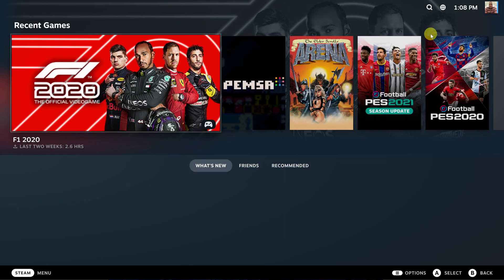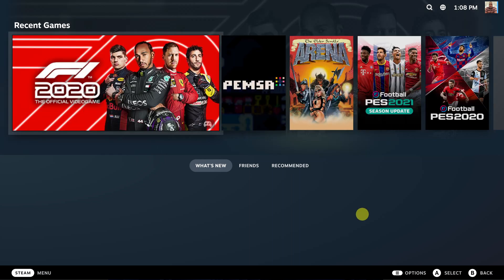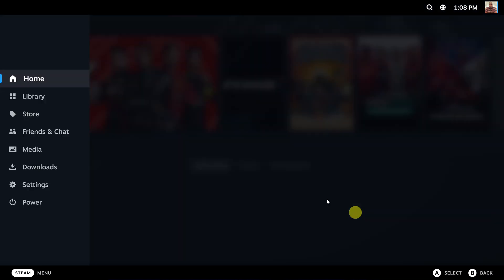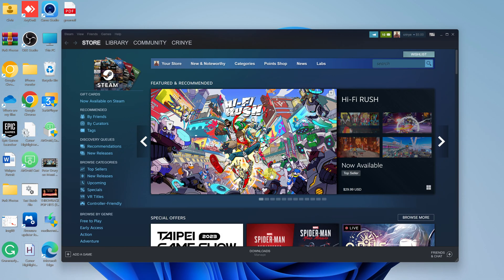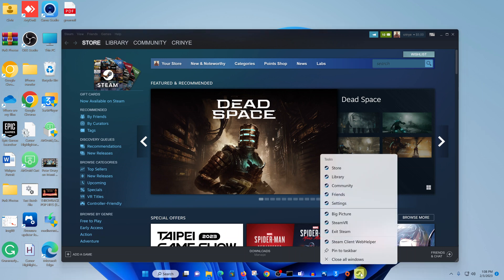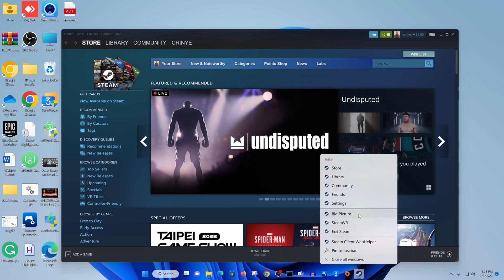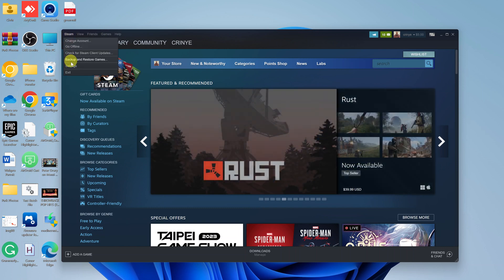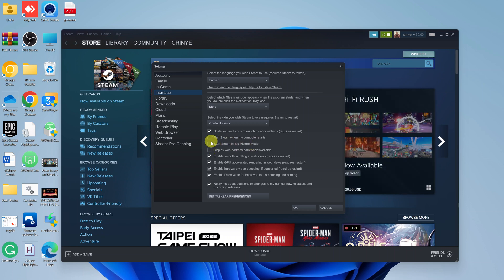How To Enter Big Picture Mode In Steam (Steam Deck Interface)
Learn how to enter big picture mode on your steam client on a computer. This will load the big picture mode which looks like the Steam deck interface.

Use either of the two ways below to enter big picture mode on the steam client of your computer.

1. Click on the big picture icon on the top-right hand side of the Steam interface.
2. With the Steam client open, right click on it's icon on the task bar and select 'Big Picture'. Click on INTERFACE and under interface, check the box that reads 'Start Steam in Big Picture Mode'.

Set the steam client to always open in big picture morning by going to Steam from the top-left corner. Select SETTINGS and check the box that reads 'Start Steam in Big Picture Mode'.

Cell Phone Tripod Adapter